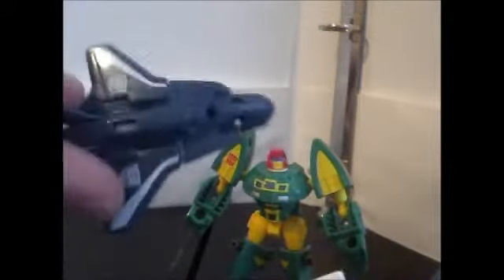Generations Cosmos Review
SPACESHIP,SPACESHIP,SPACESHIP!